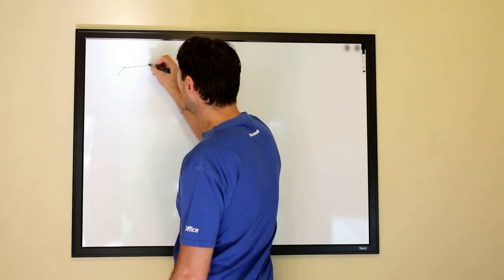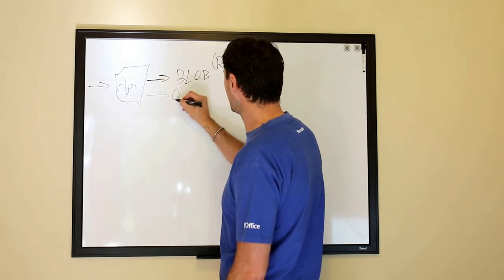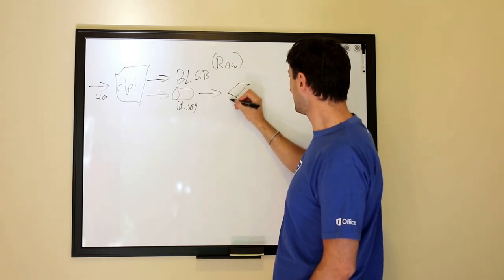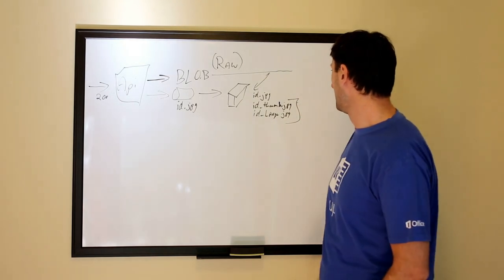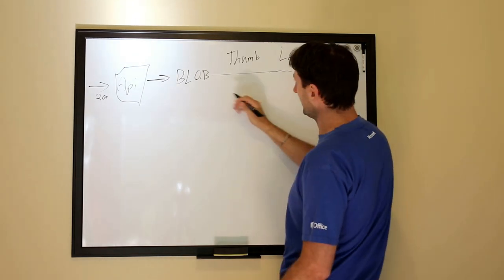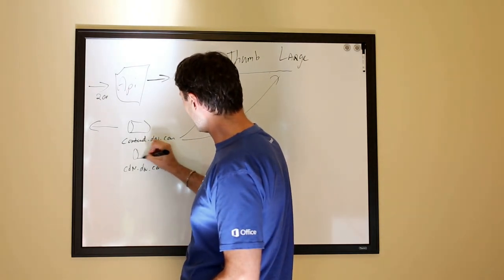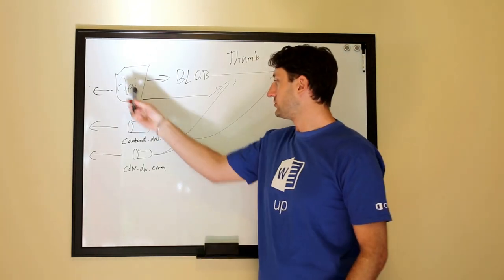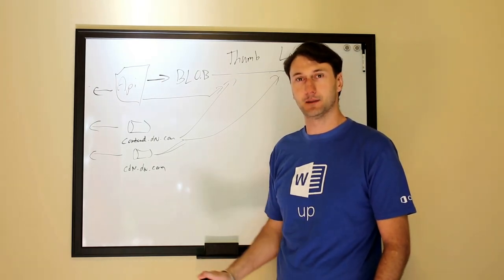Cloud: Image Processing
A scalable architecture for image processing. This overview makes use of API's, BLOB storage, Queues and CDN.